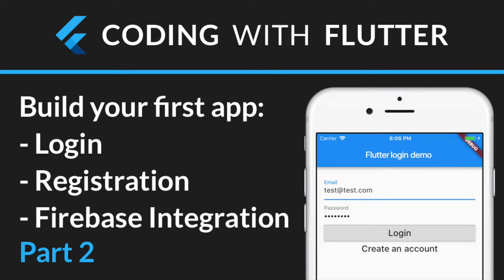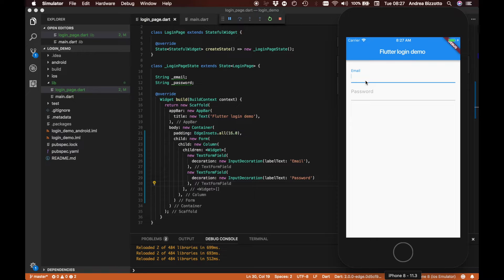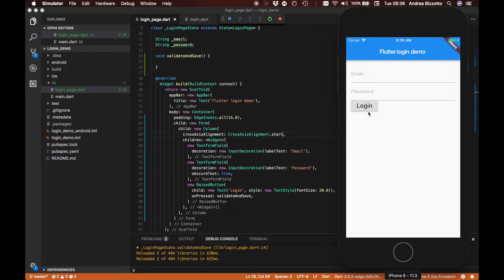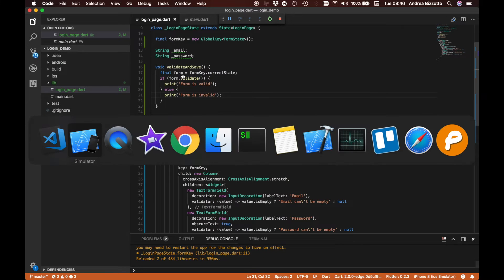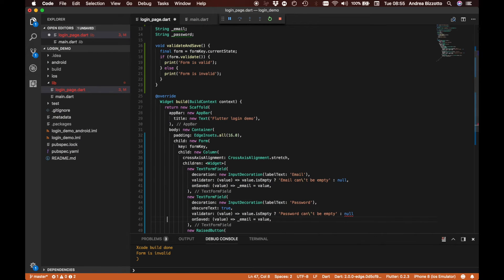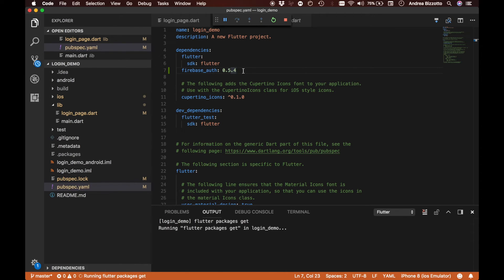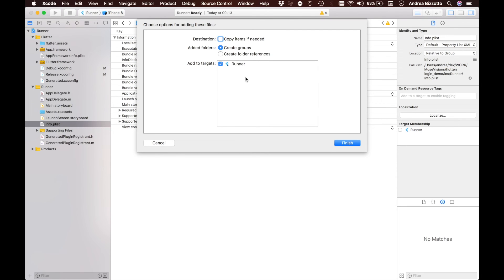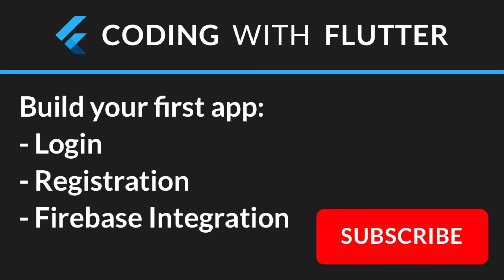Flutter & Firebase Auth 02 - Create, validate and save a login form + Firebase iOS auth integration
In this video series on Flutter, I'll show you how to create a login and registration flow and Firebase integration. You can follow along on Windows and Mac.

In this video, we will cover:

- Building layouts
- Handling user input: introducing forms
- Adding email and password fields
- Form validation and save
- Adding dependencies to a Flutter project (pubspec.yaml)
- Creating a new Firebase project
- Firebase Xcode setup (iOS)
- Enable Firebase sign-in with email and password

Note: I'm using the iOS simulator, but you can open the Android emulator and run the same code.

If you need any help, just ask in the comments. I'll be happy to help.
Feedback and suggestions on new tutorials are very welcome!

This code was written with Flutter Beta 2, and is tested to work with Dart 2.

PS. In addition to what is covered in this video series, I have written a blog post explaining how to make this app more testable by adding widget tests